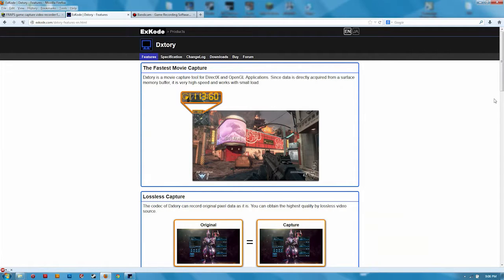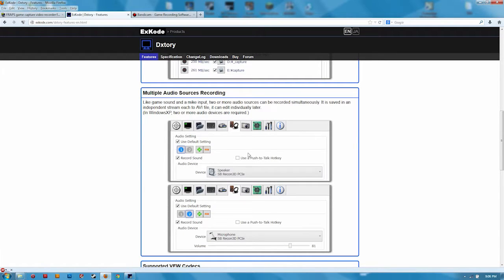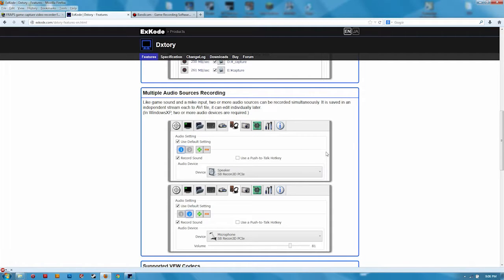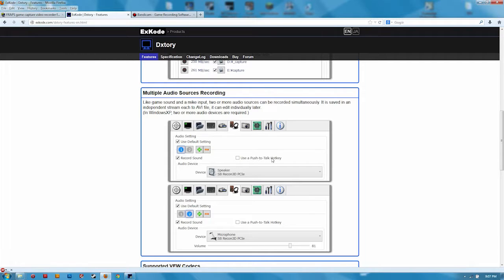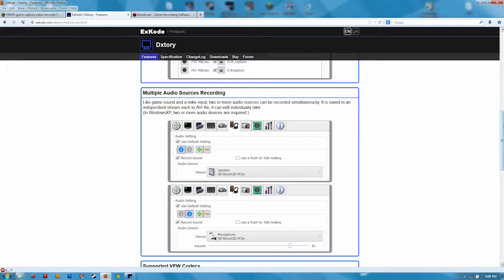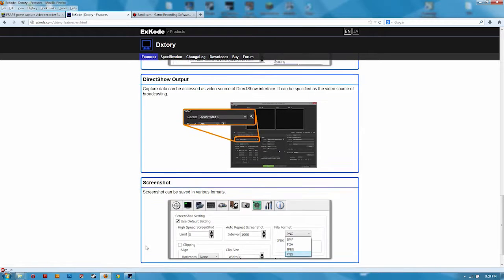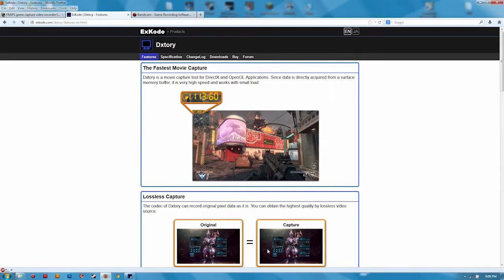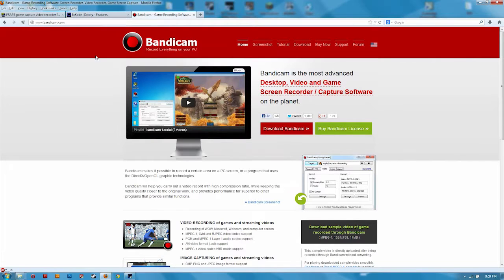Dead Pixel: Let's Play Lessons - Episode 04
This time we go over a few different programs you can chose from to capture your video games with.

As always you comments and feedback are welcome, if you can provide further insight please do so!